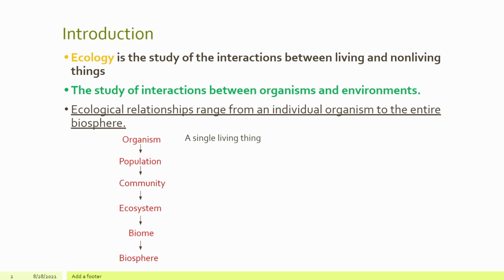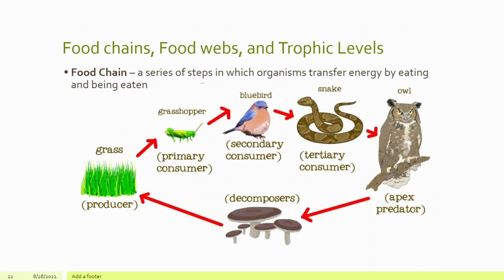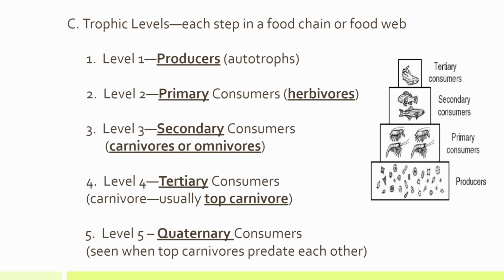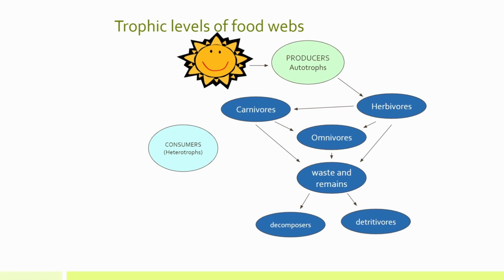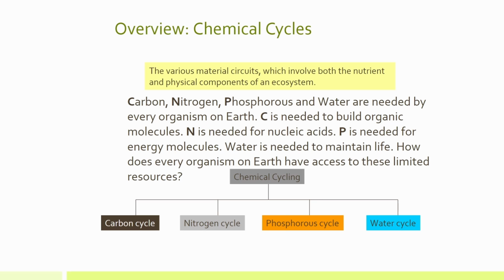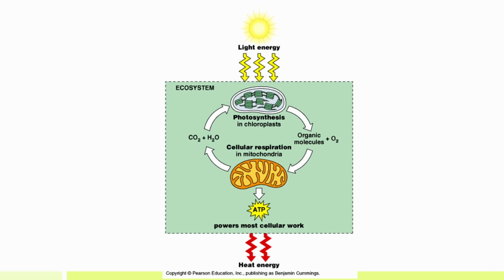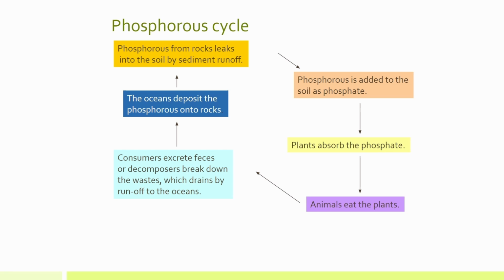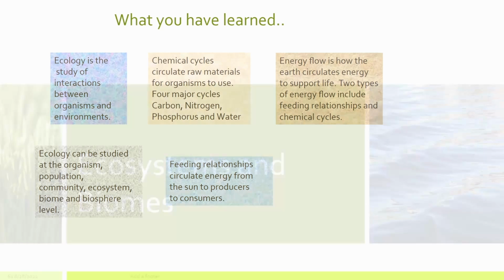Ecology and Biospheres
Learn about Ecology basics and Biospheres!